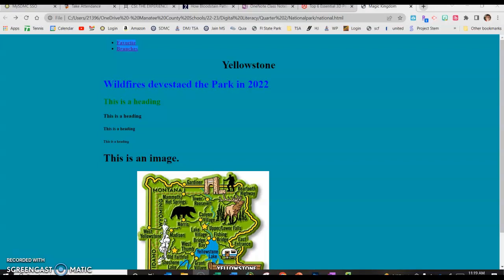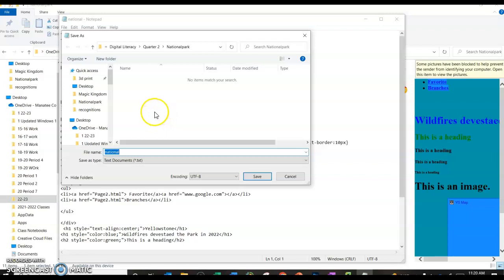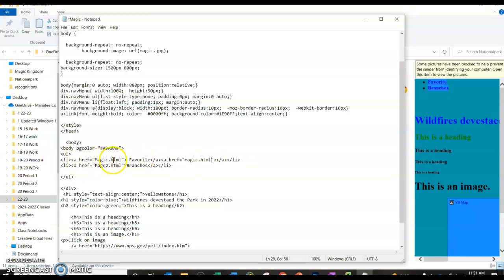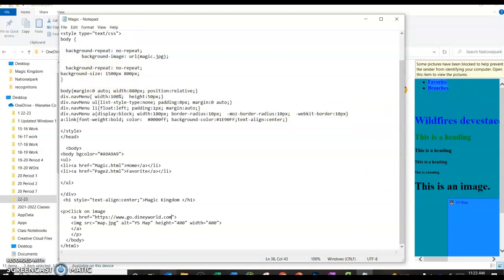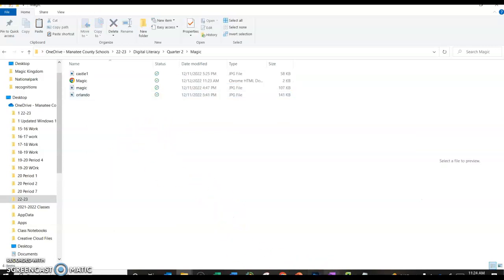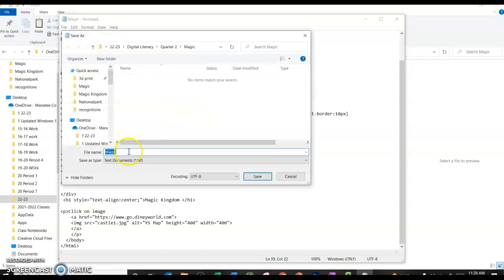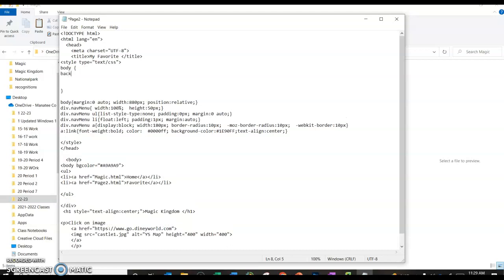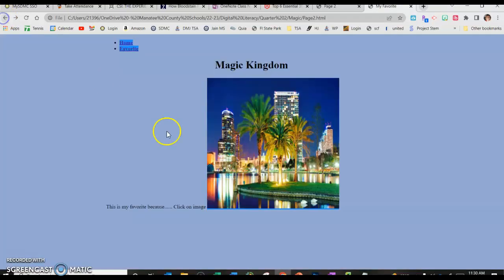My Favorite website -2 page